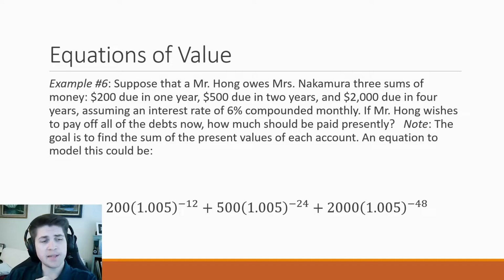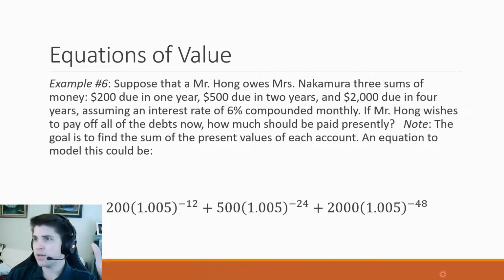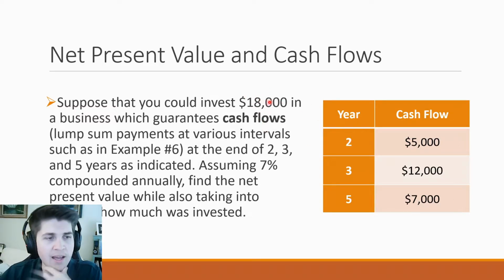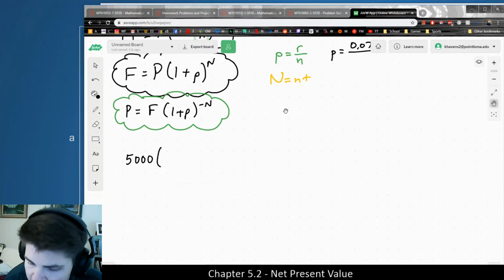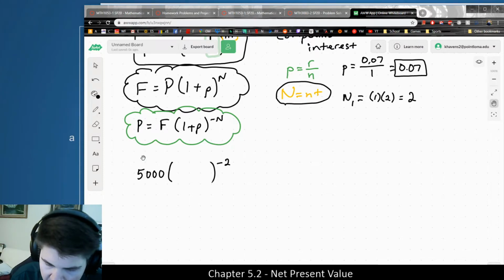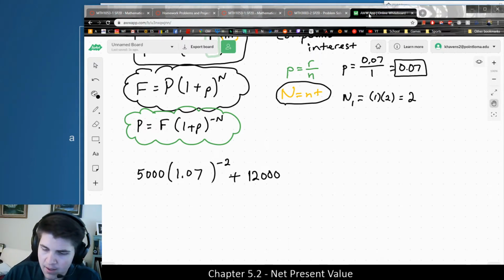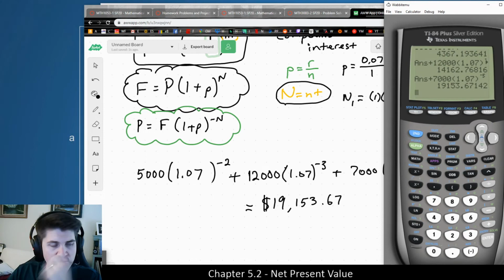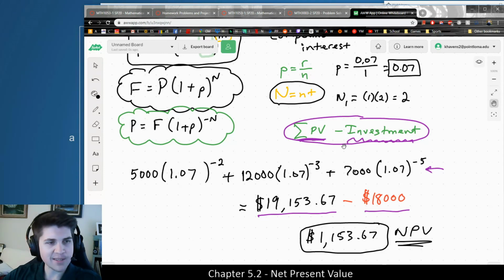[Math 1053] Net Present Value of Cash Flows